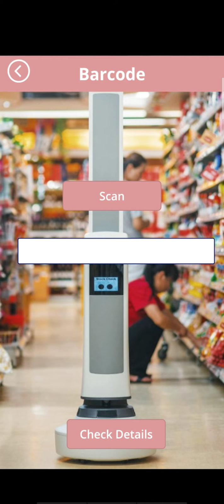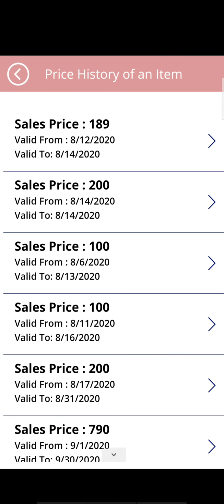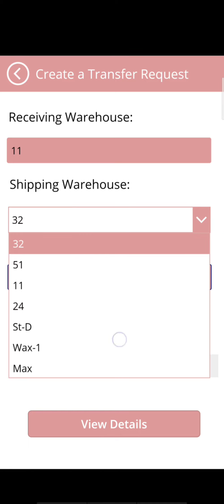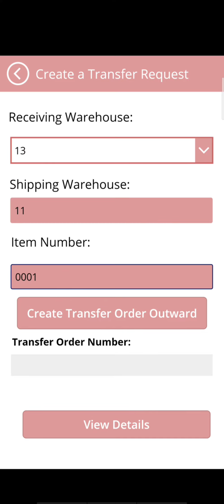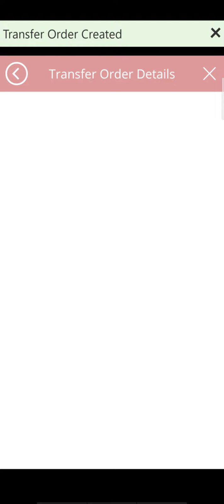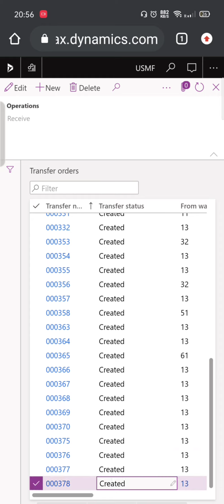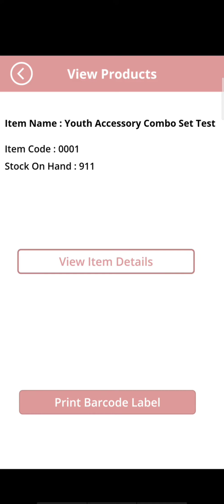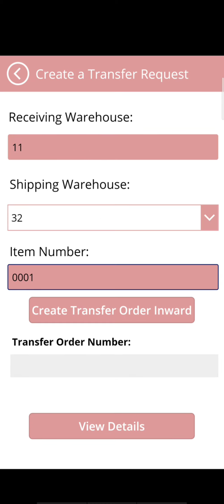PowerTrans – Digitize your inventory management || CodeValue Technologies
PowerTrans provides visibility of the product details, inventory, pricing and enables you to print barcode and initiate inventory transfer on the go for Retail, Manufacturing, and Trading organizations to enhance the customer experience. This application is developed using Power Apps, Power Automate, and MS Dynamics 365 F&O (OData Framework)